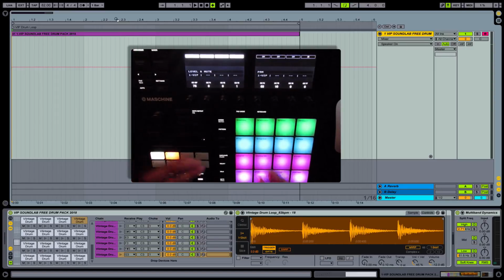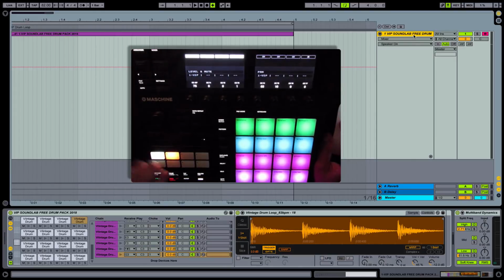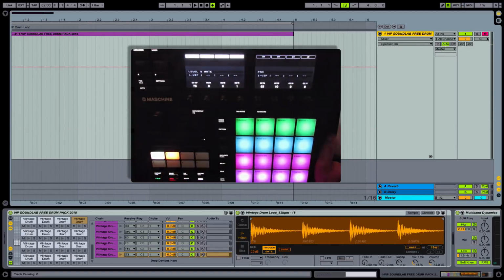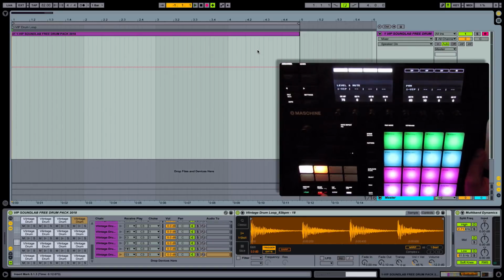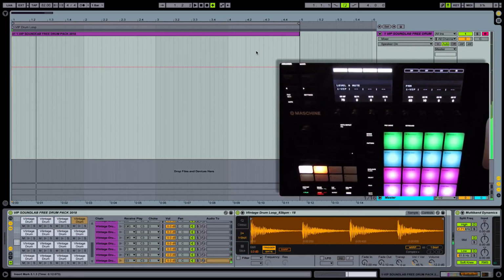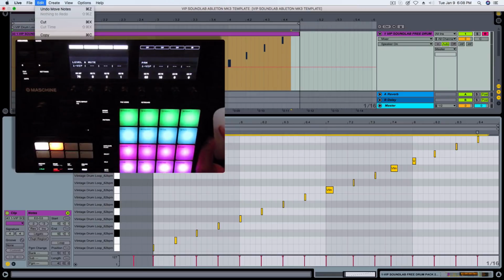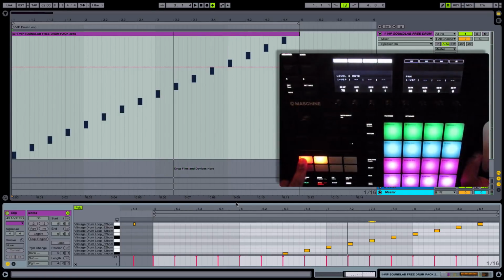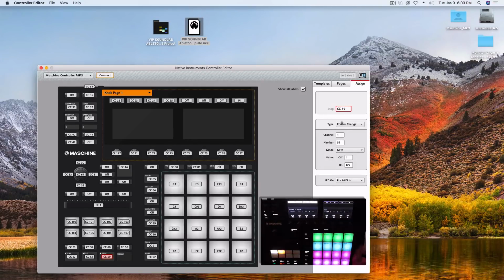Maschine MK3 Midi Template for Ableton Live 9/10 Production & Performance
a custom midi template to control ableton live ** members login and download this custom template now **